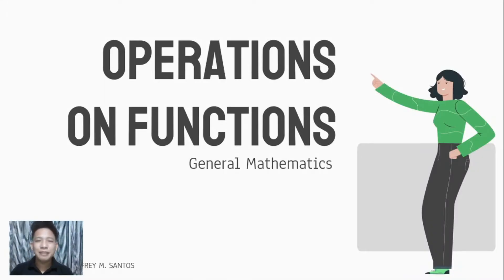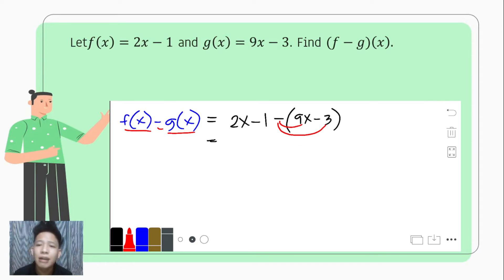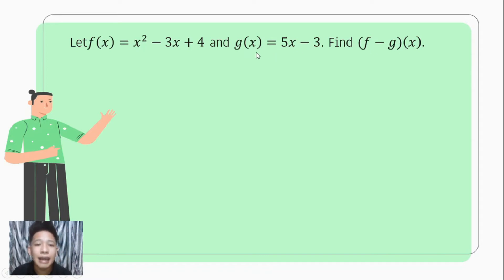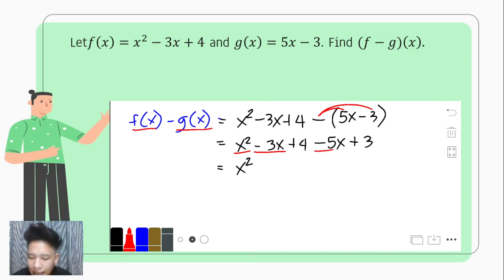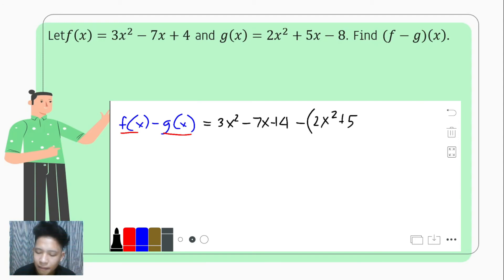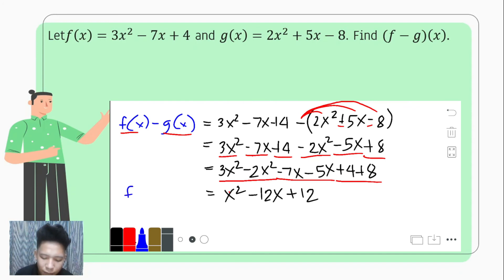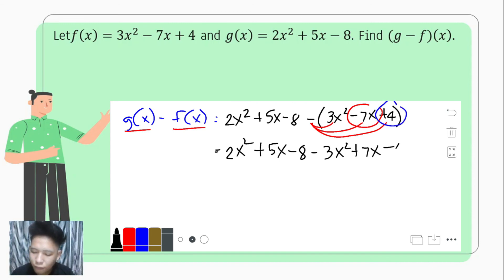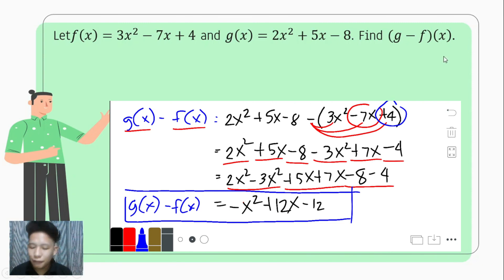Subtraction of Functions | General Mathematics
This video contains several examples illustrating the process of subtracting functions.